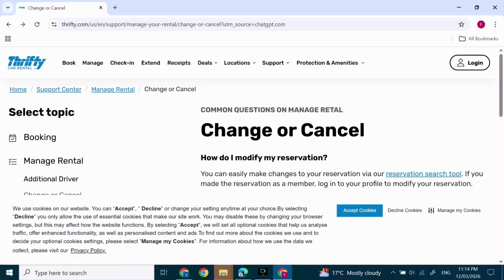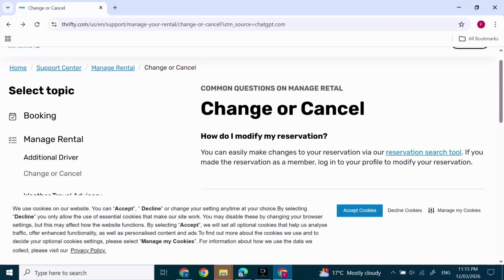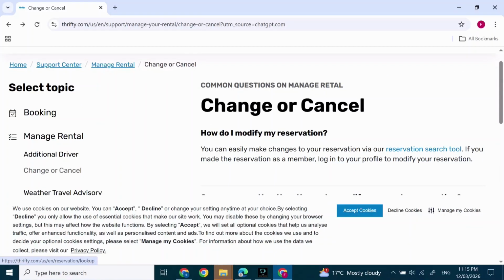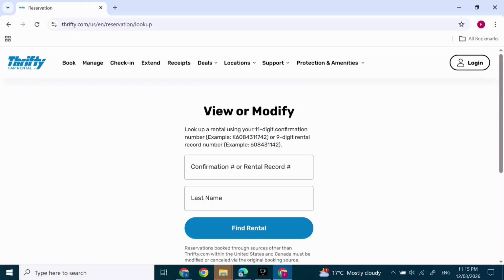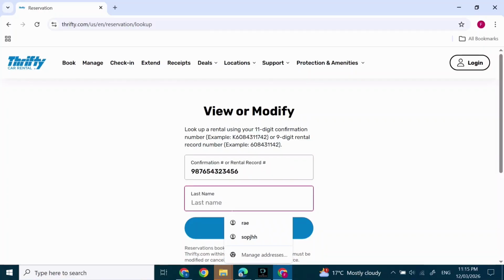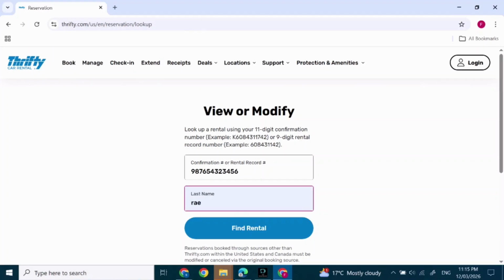How to Cancel a Thrifty Car Rental Reservation Online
Welcome to our step-by-step guide on "How to Cancel a Thrifty Car Rental Reservation Online"! If you’ve booked a car with Thrifty and need to cancel your reservation quickly and easily, this video is for you. We’ll show you the exact steps to cancel your Thrifty rental online, avoid unnecessary fees, and manage your bookings efficiently. From navigating the Thrifty website to confirming your cancellation, these tips will help you handle your reservation hassle-free.

In this video, we will show:

Steps to avoid cancellation fees with Thrifty
How to manage your Thrifty bookings
Tips for getting a refund after canceling a reservation
How to handle last-minute Thrifty cancellations